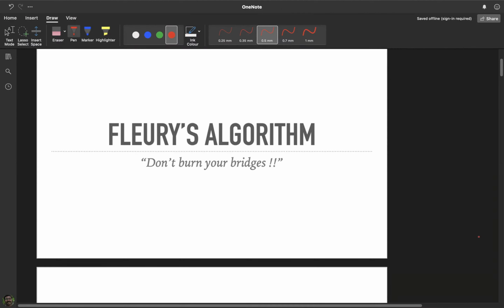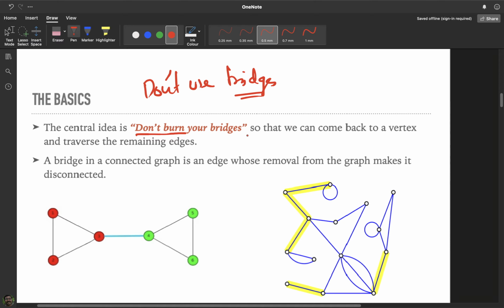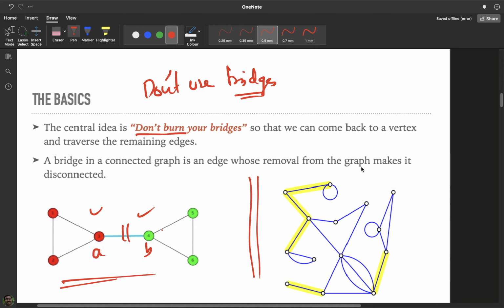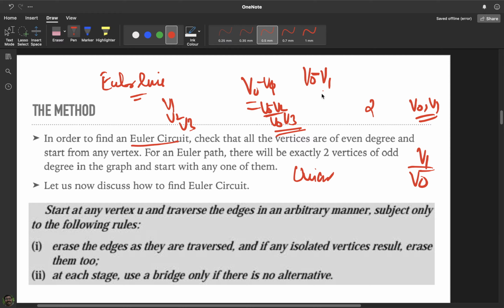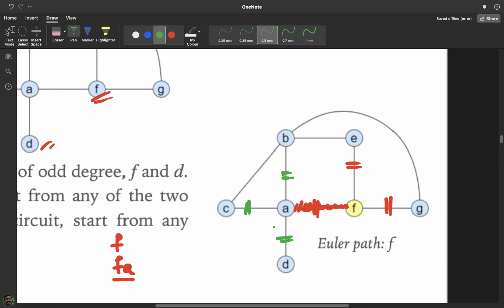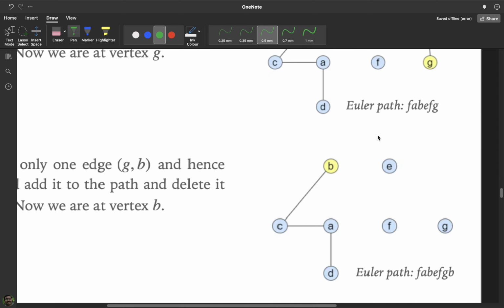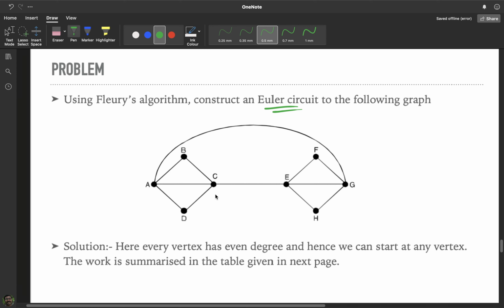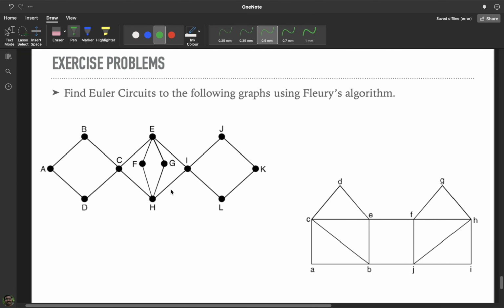Module 2:- Lecture 7:- Fleury's Algorithm